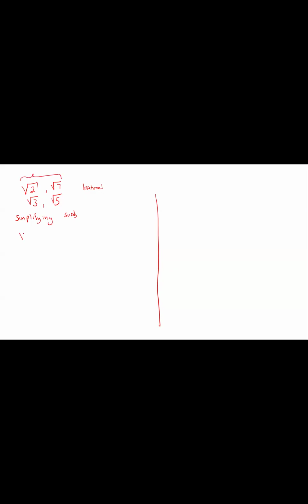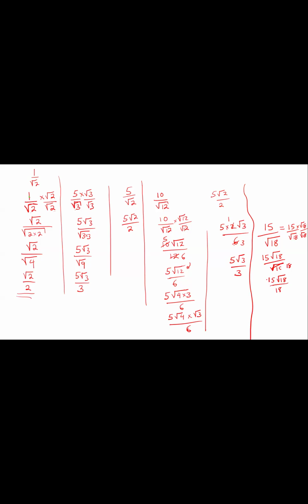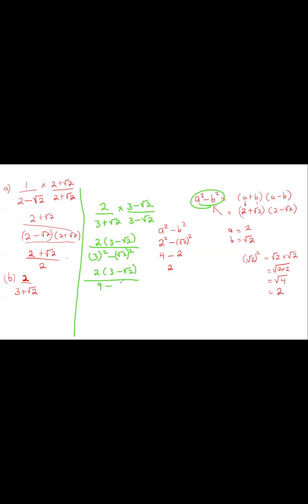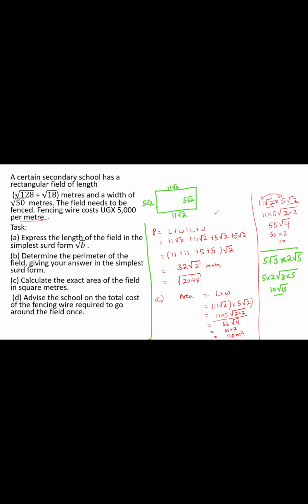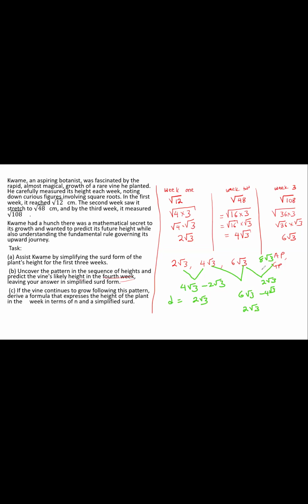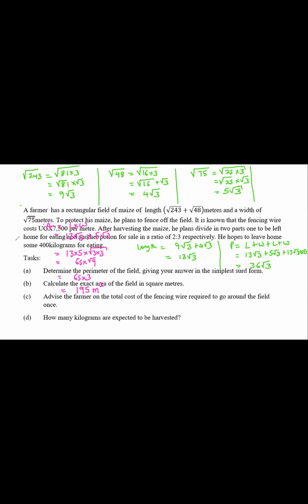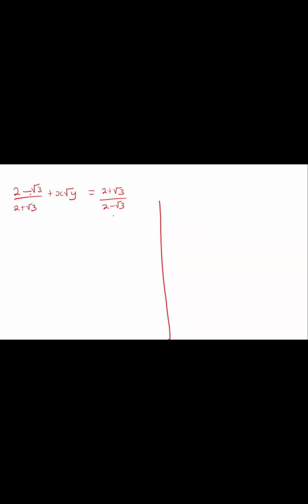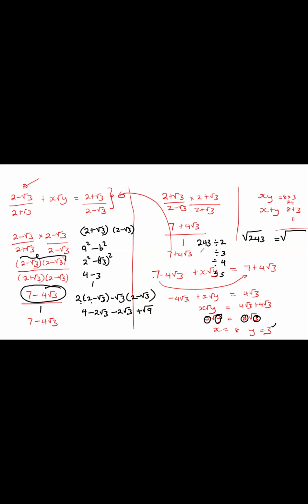S.4 MATHEMATICS REVSION || SURDS || SCENARIO ITEMS || ADDITION || RATIONALISATION